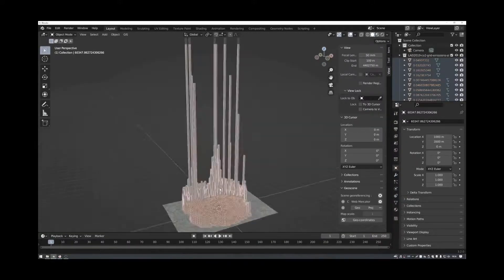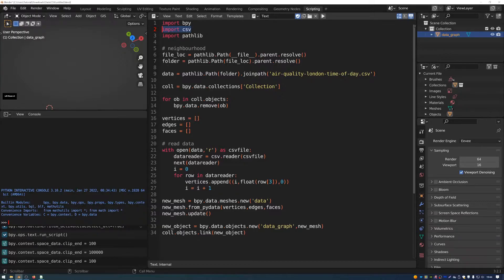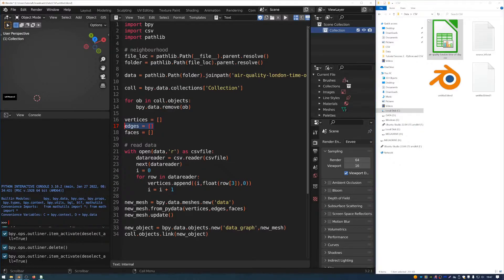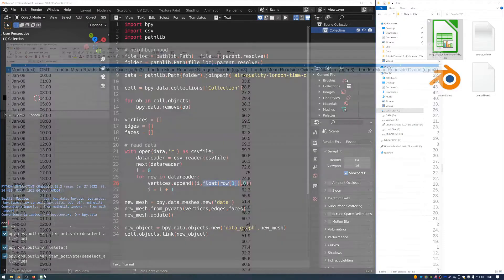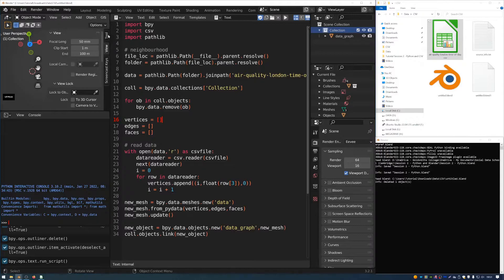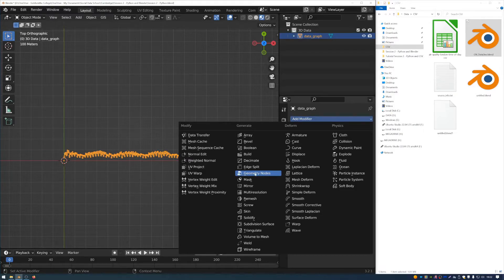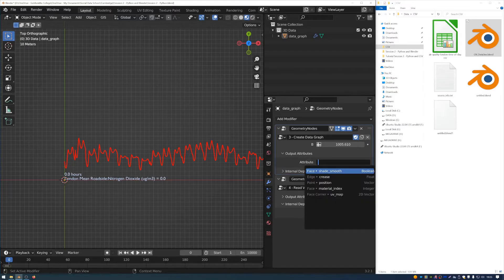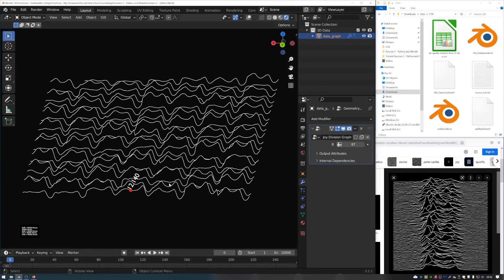Import CSV data into Blender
With Nicholas Masterton from Forensic Architecture.